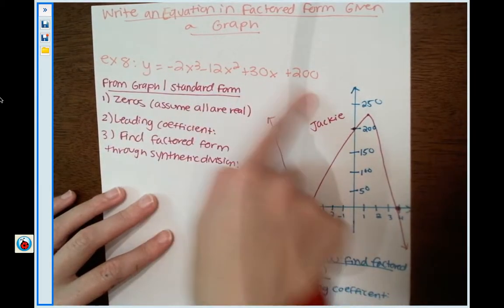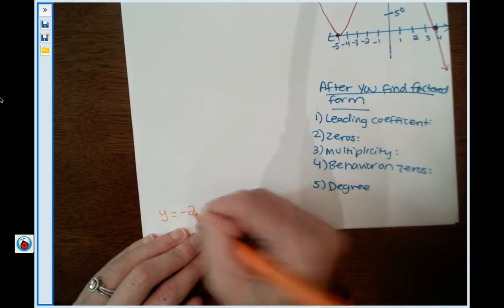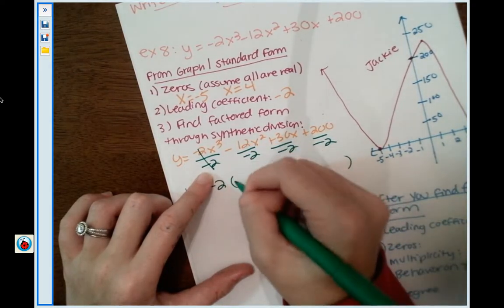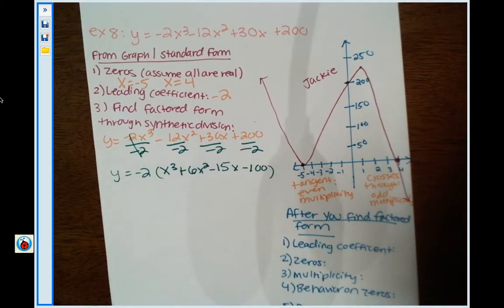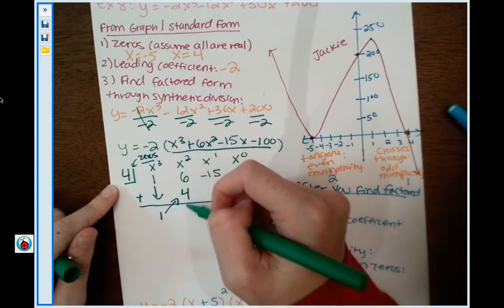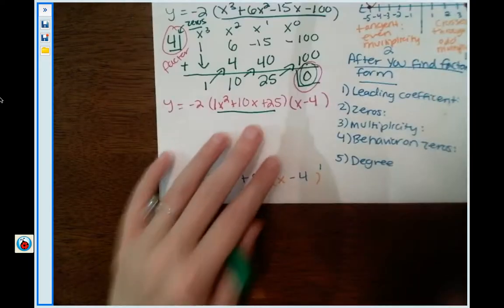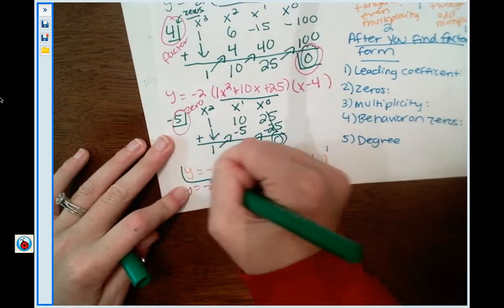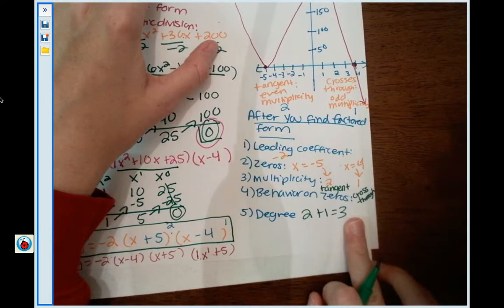Ex 8 Standard Form to Factored Form Given a Graph